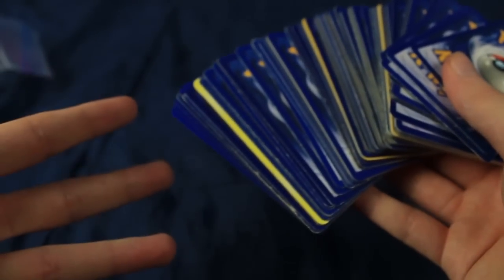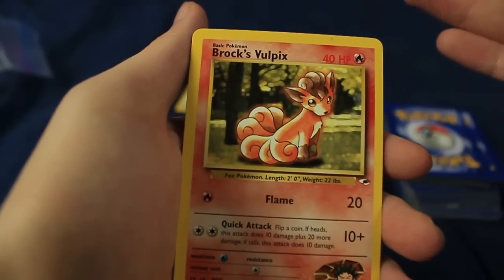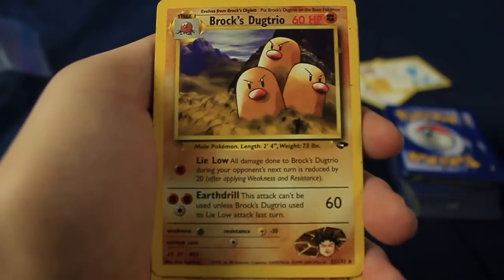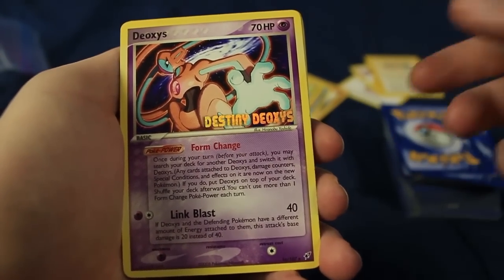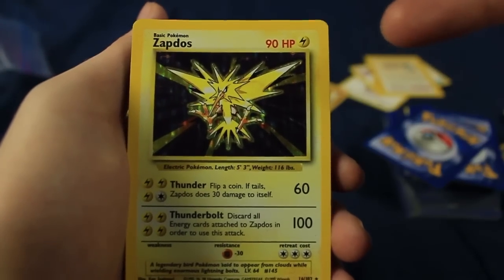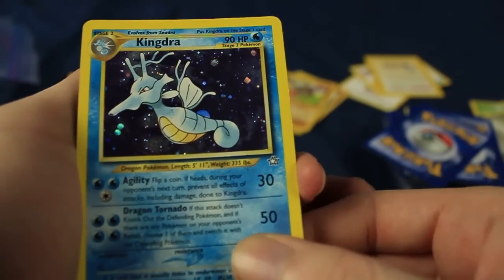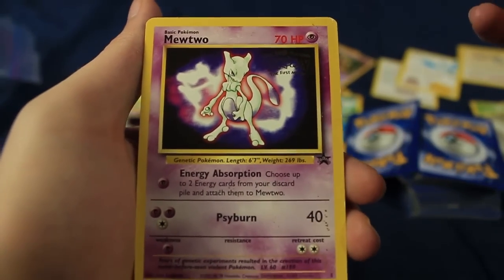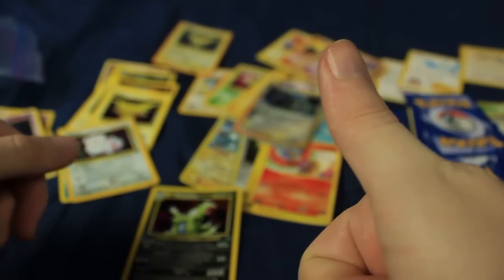Pokemon Cards - eBay 400+ Card Lot | PART 3 of 4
This lot just keeps on giving, wow.